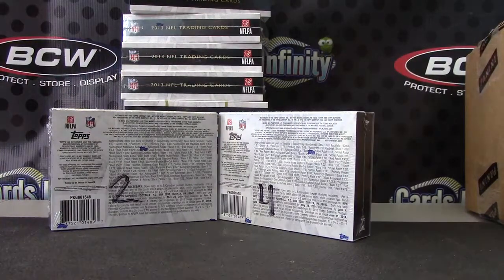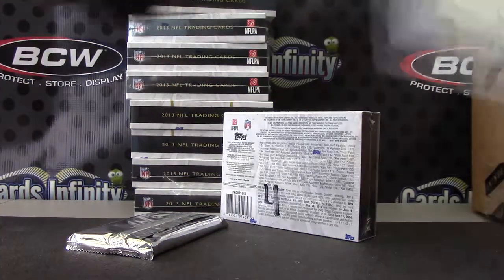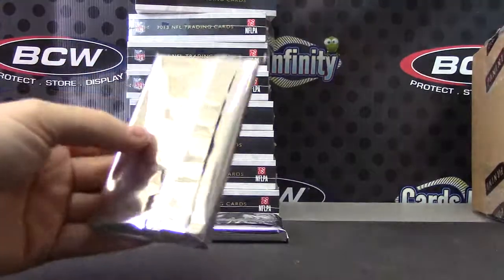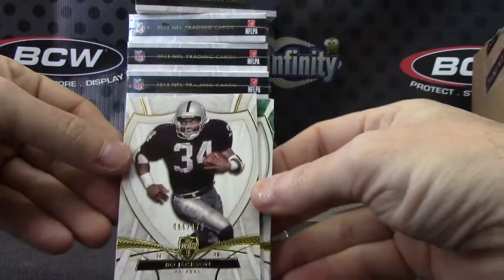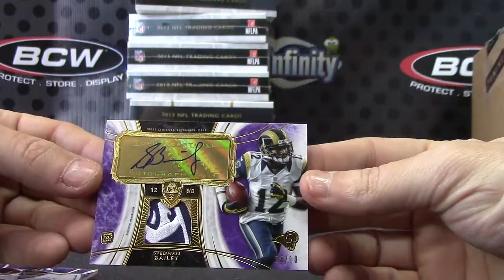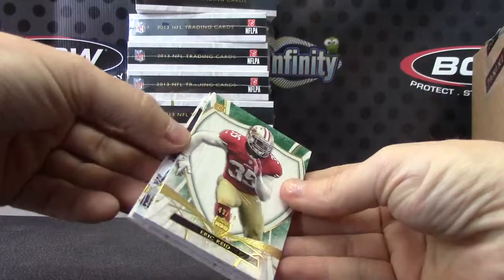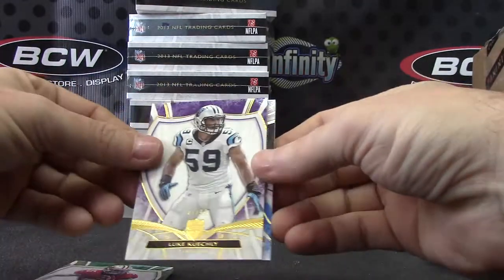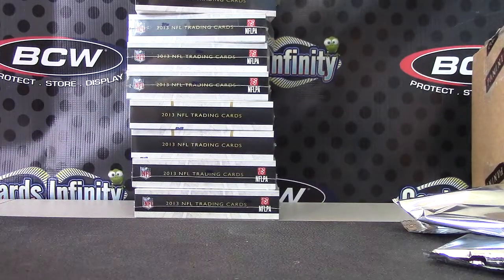Clay's 2013 Supreme Football 2 Box Break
Thanks a lot Clay, Chris J.